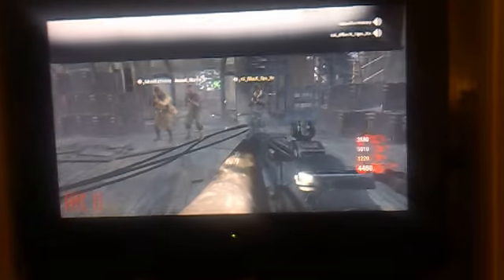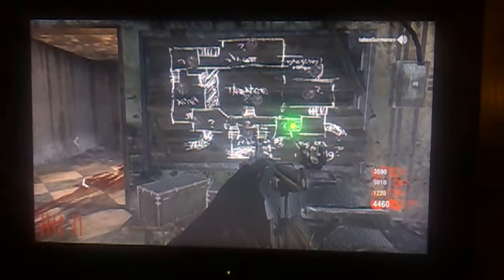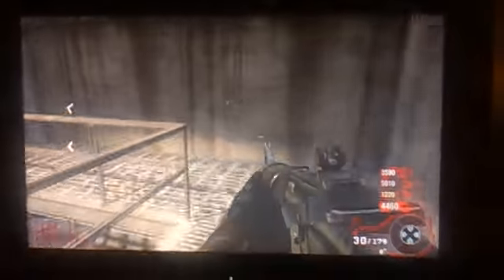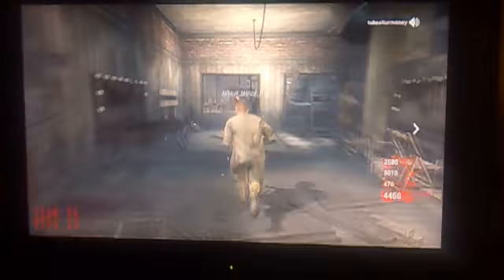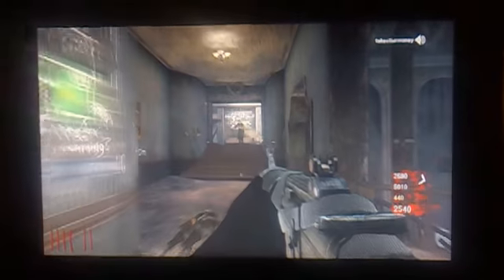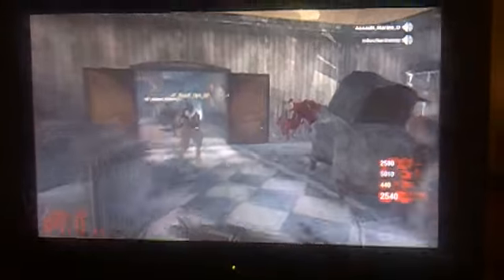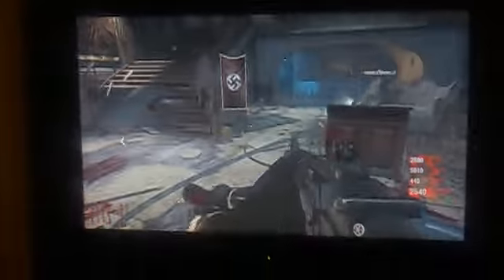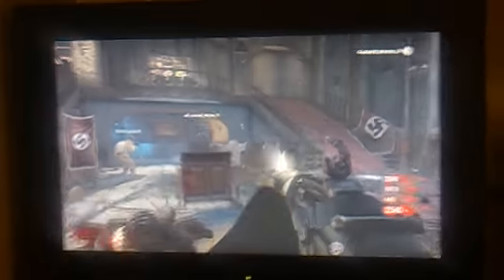Black Ops: Zombies- Kino Der Toten- Tips Tricks Secrets!!! (Part 1/2)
PLEASE READ!! Hi everyone you are more then welcome to add me, however, I will be going through your zombie stats, if you reached a higher level, then me, perfect, but if you are more then 2 levels under me, I will delete you, nothing personal, I just actually want reach a higher level whenever I play, Thanks!!